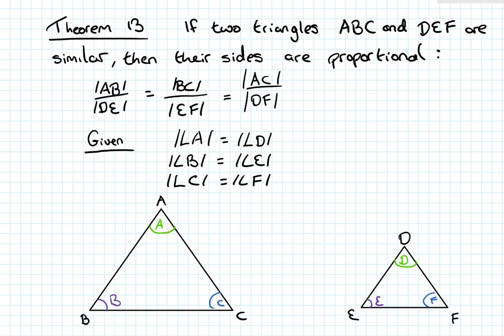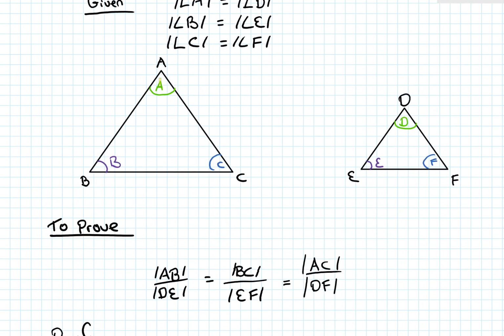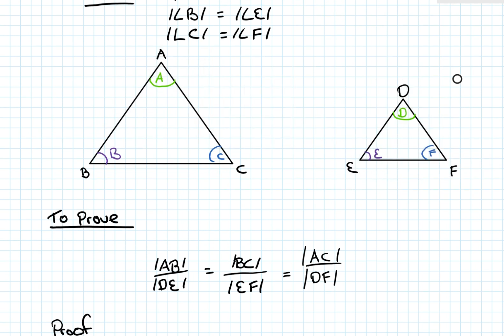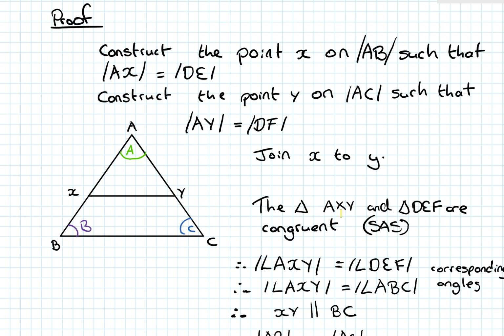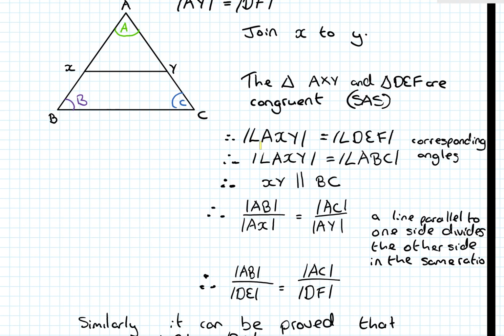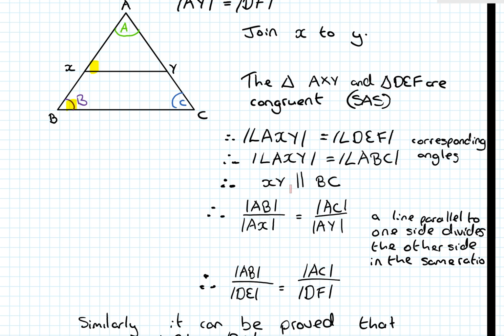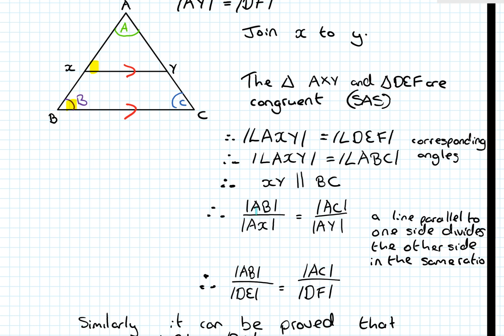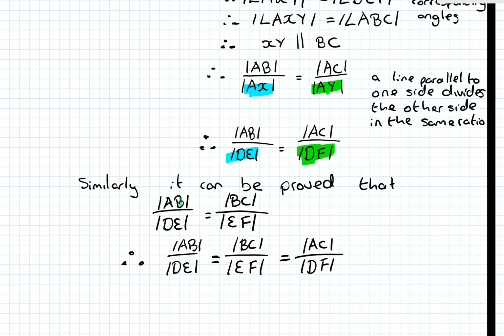Geometry Theorem 13 Proportional Sides in Similar Triangles